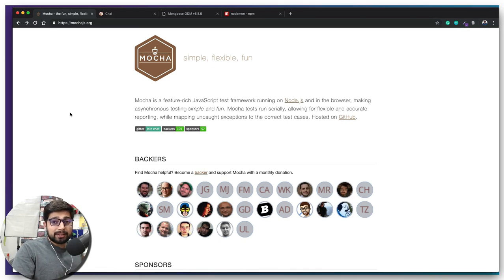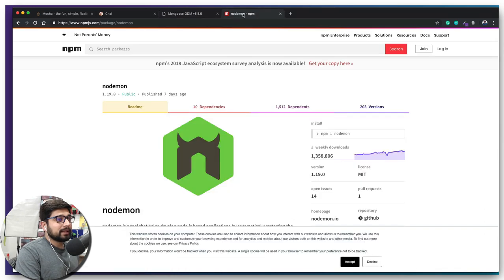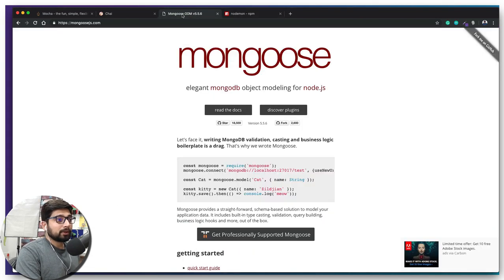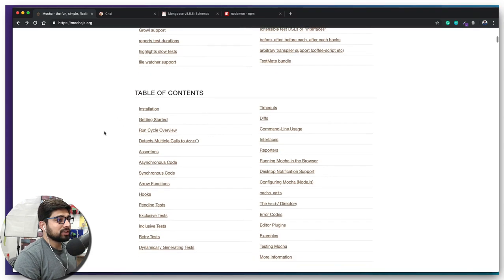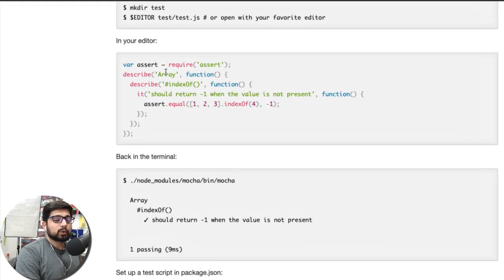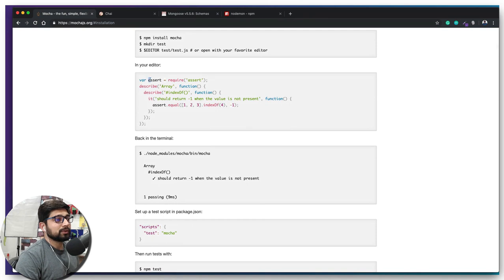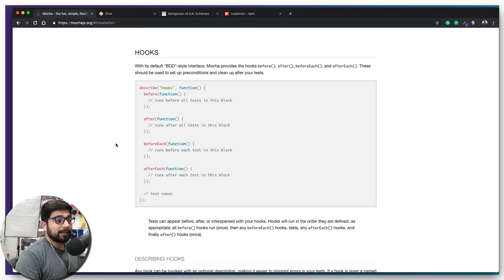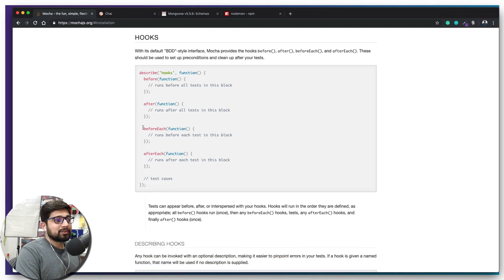Exploring mocha, mongo and mongoose